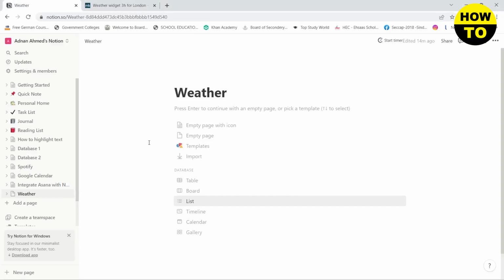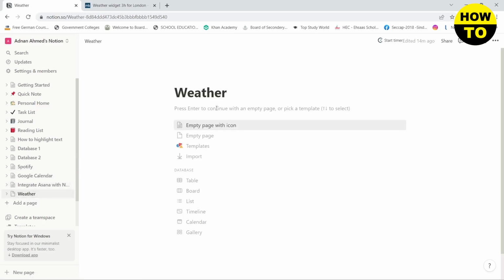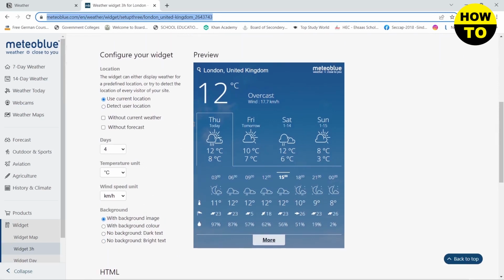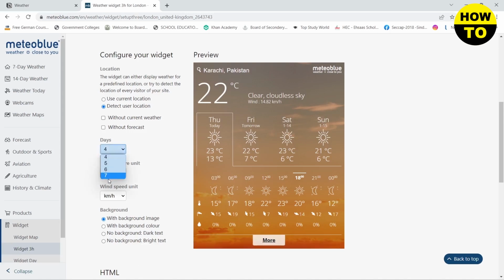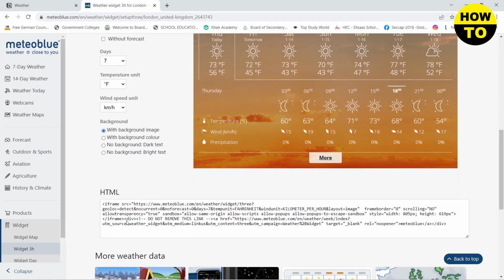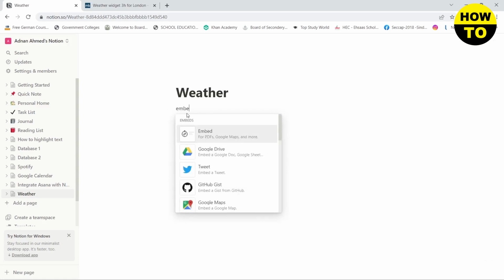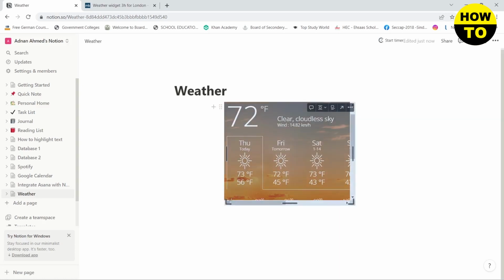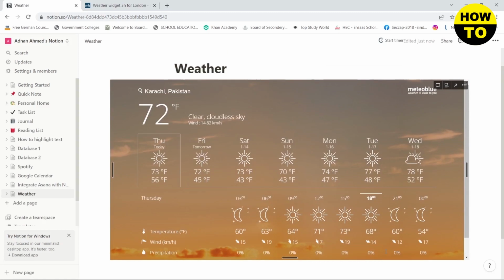How to Add Weather to Notion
Learn How to Add Weather to Notion. It is really easy to do and learn to do it in just a few minutes by following this super helpful tutorial to get a better understanding of everything.